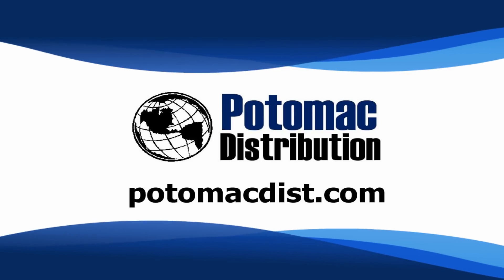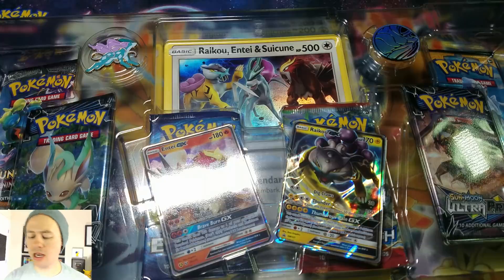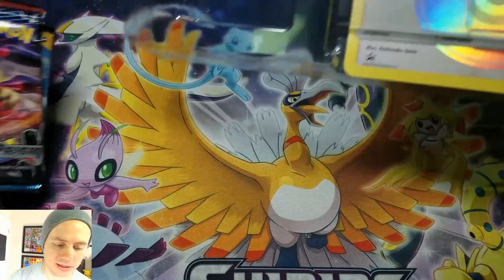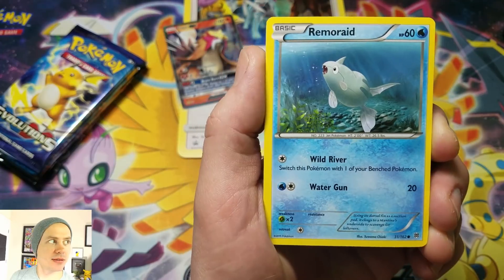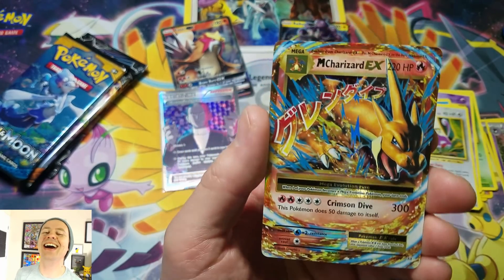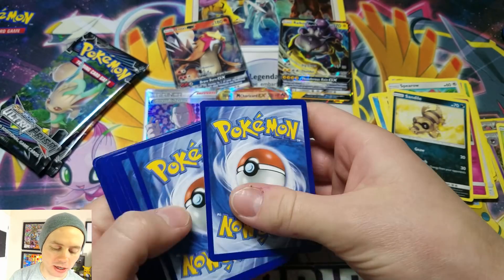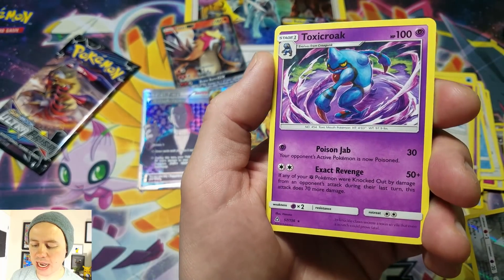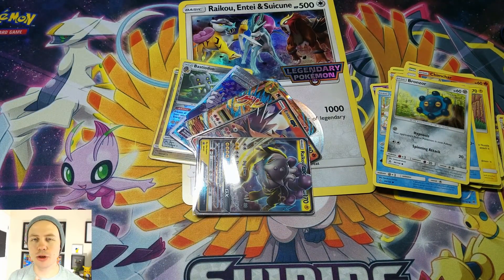AMAZING NEW POKEMON LEGENDS OF JOHTO PREMIUM COLLECTION BOX OPENING! MEGA CHARIZARD?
TODAY I OPEN UP THE ALL NEW POKEMON LEGENDS OF JOHTO PREMIUM COLLECTION BOX. THIS BOX IS LOADED WITH A JUMBO CARD, 2 GX CARDS, A PIN, A COIN, AND 6 BOOSTER PACKS INCLUDING SUN AND MOON BASE SET, ULTRA PRISM, BURNING SHADOWS, XY EVOLUTIONS AND BREAKTHROUGH.
WATCH AS I PULL MULTIPLE ULTRA RARES AND HOLO RARES. DOES THIS INCLUDE MEGA CHARIZARD? :)

YOUTUBE IS BROKEN AND IS NOW NOT COVERING ALL THE BILLS FOR THIS CHANNEL.